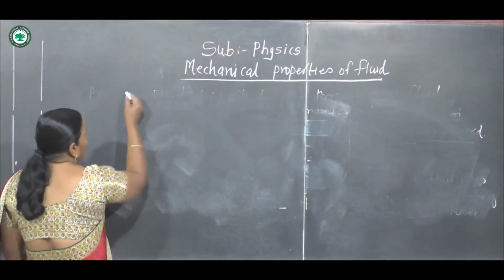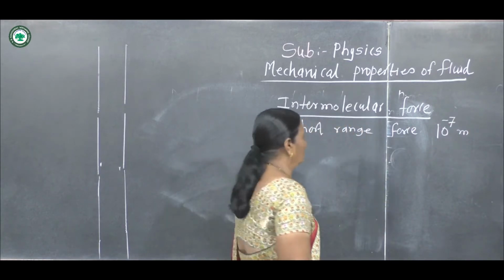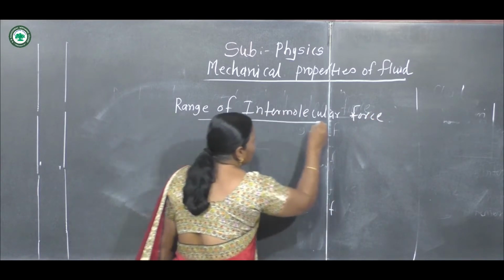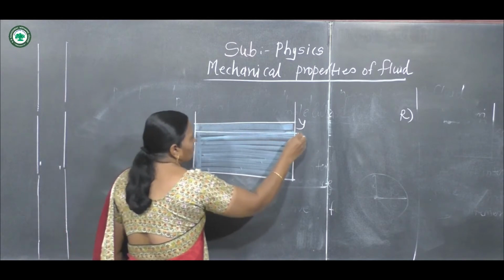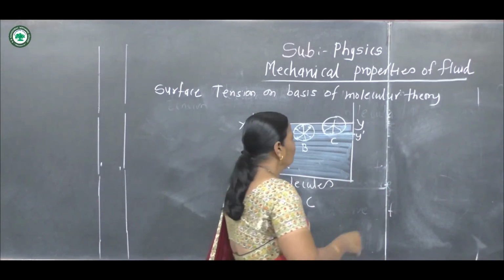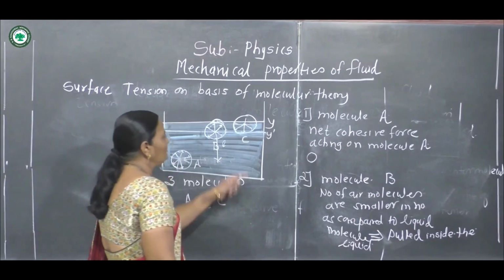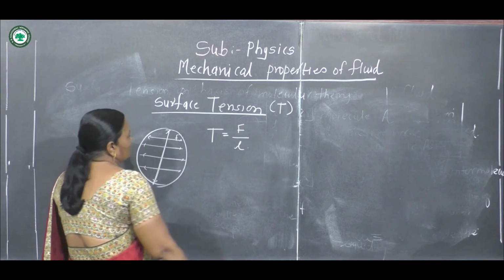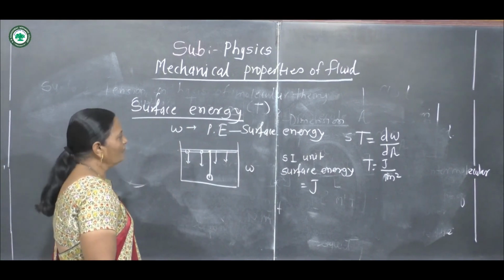CET (Physics) || Topic: Mechanical Properties of Fluid part 2 || By Prof. Aher A.R.